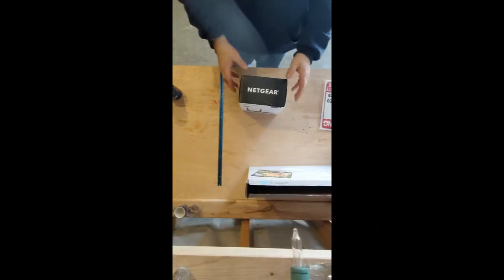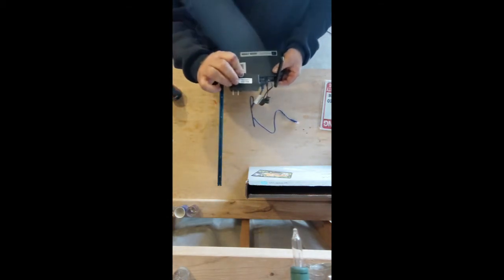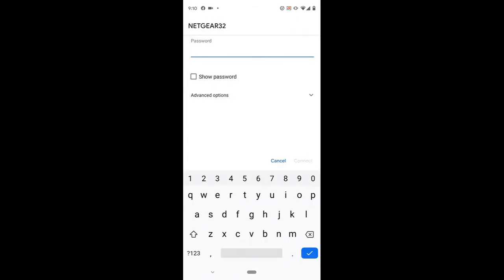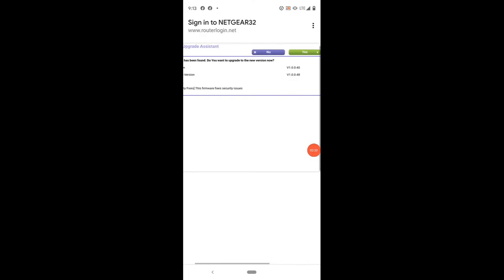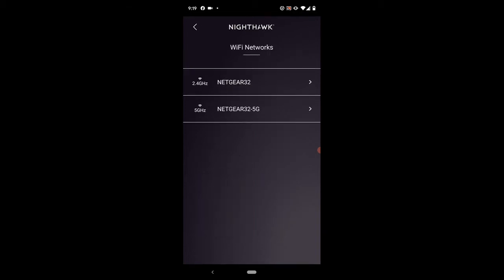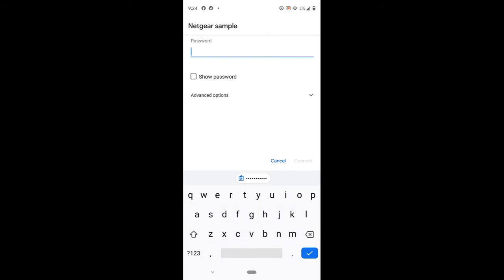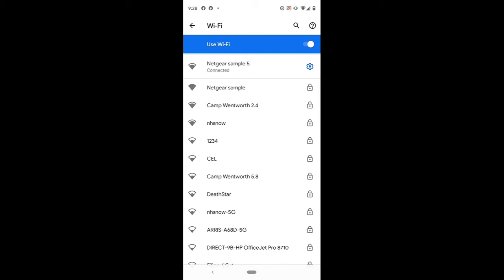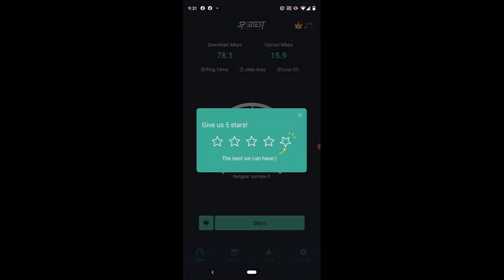How to install a Netgear Nighthawk Router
This video explains in detail How to install a Netgear Nighthawk Router. The Netgear Nighthawk series of routers are high quality routers that can be used in homes or small businesses. The new Netgear Nighthawk is a 12-Stream Dual-Band WiFi 6 Router (up to 6Gbps) with NETGEAR Armor and MU-MIMO. These routers are perfect for homes with many wireless devices and heavy gaming.

The process of installing a Netgear Nighthawk Router only takes minutes and when done properly ensures secure and strong wireless connections. Use the NIghthawk phone app to assist in this process! The phone app also allows for remote monitoring, rebooting and configuring. This is a free app.